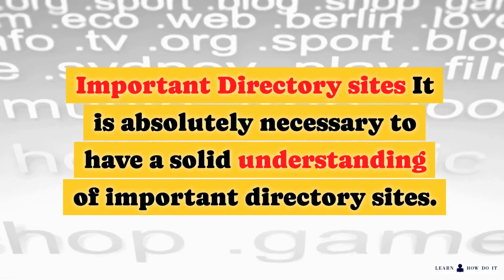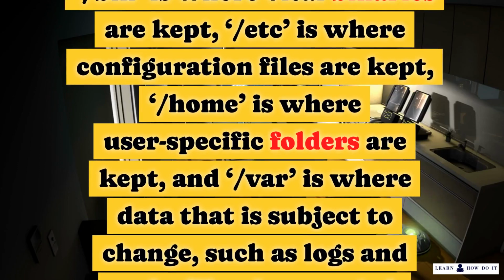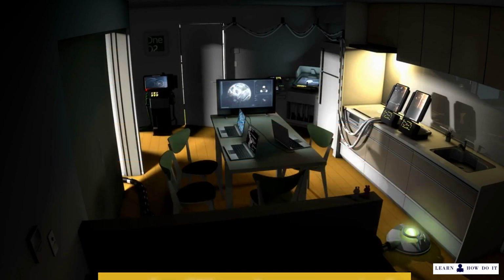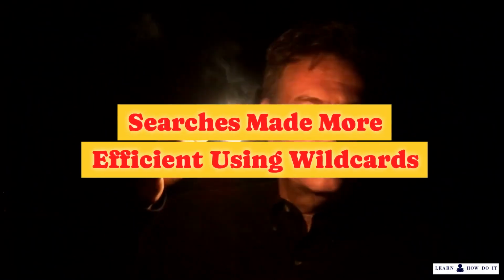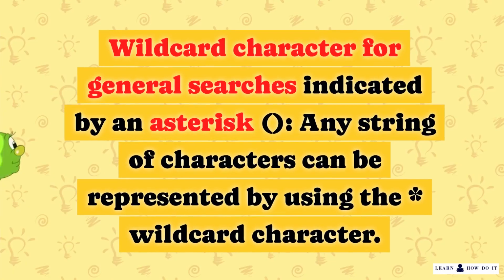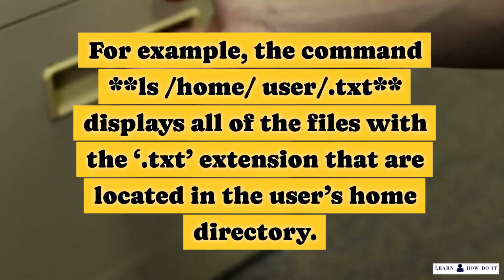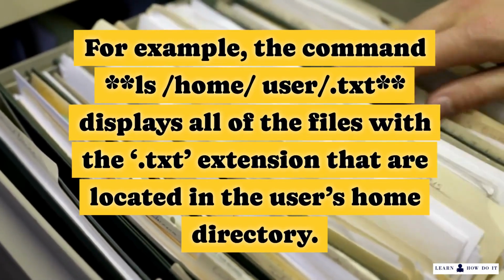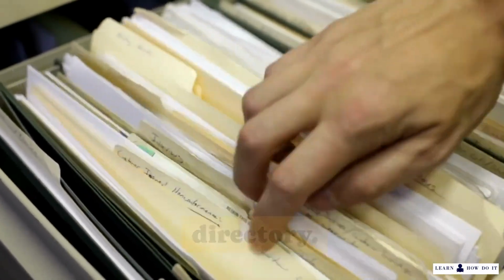How to find a directory in linux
Welcome to our How-To YouTube channel, where learning and mastering new skills is just a click away! Join us as we dive into the exciting world of tutorials, step-by-step guides, and expert advice on a wide range of topics. From DIY projects to cooking, fitness to technology, and everything in between, we're here to empower you with the knowledge and tools you need to succeed.

Our growing community of learners and enthusiasts is always eager to share insights, exchange ideas, and support each other on this exciting journey of self-improvement. Don't miss out on the opportunity to become part of our vibrant community.

Get ready to unlock your potential, unleash your creativity, and discover the joy of acquiring new skills. Let's embark on this learning adventure together!